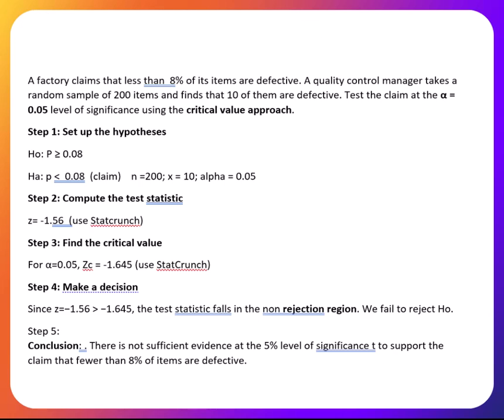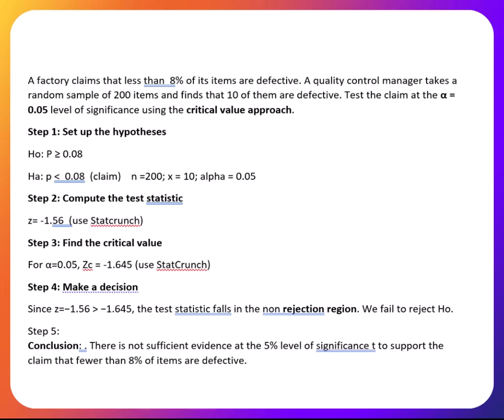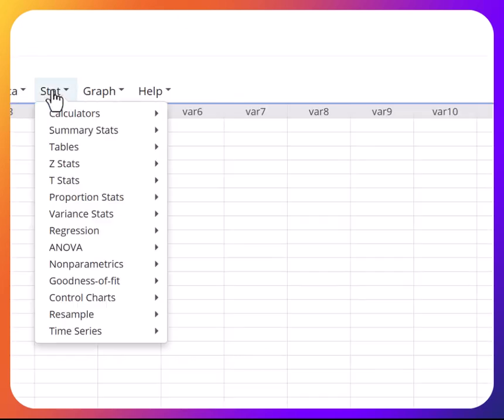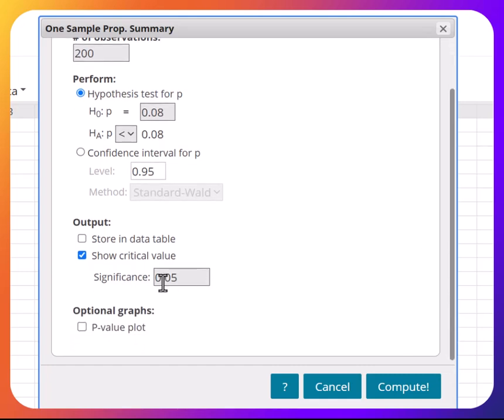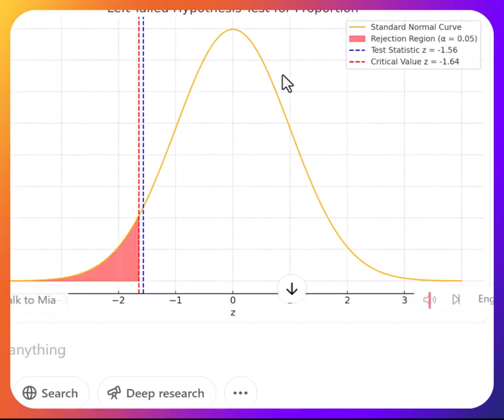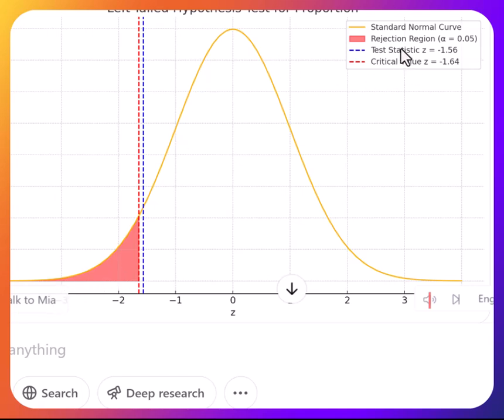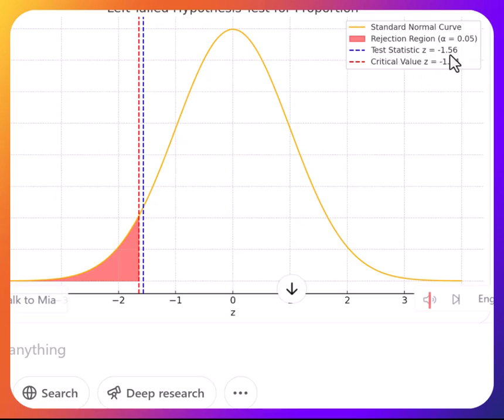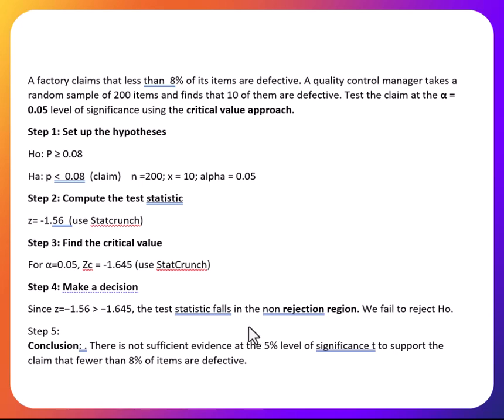proportion test using critical value method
Testing the population  proportion